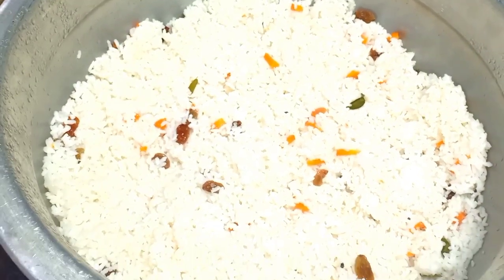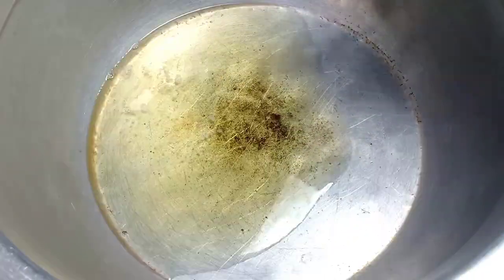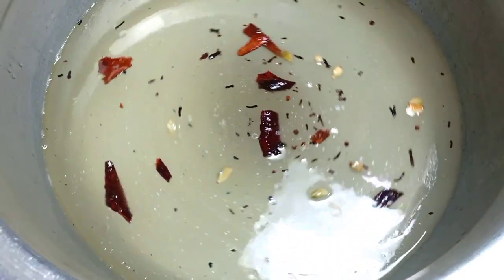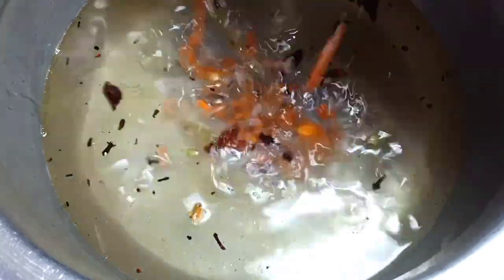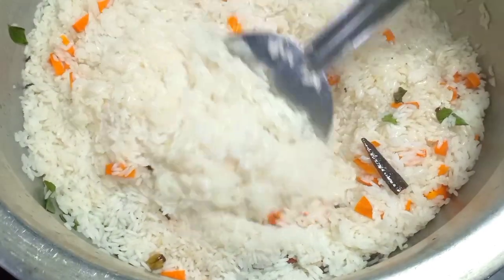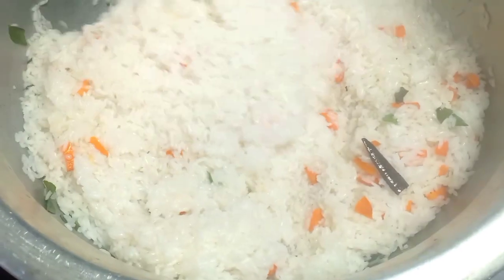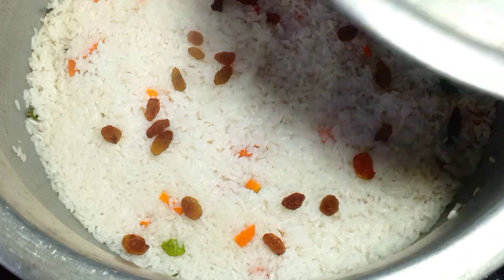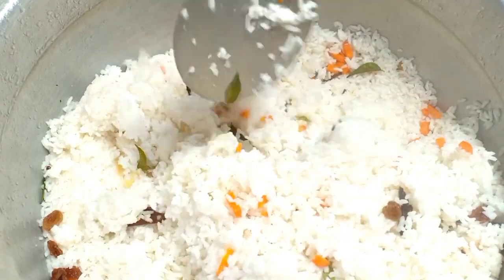നെയ്ച്ചോറ് | Ghee Rice Recipe | Neychoru - Easy Malayalam Recipe | Malabar Style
Ghee rice also called ‘Neychoru’ is a main course dish to accompany any gravy type curry. It can be served on any occasion along with veg or non-veg curries. It is usually prepared with Kaima Rice along with spices and Ghee (clarified butter). The main attraction of making this dish is that it is not very time consuming. Friends, try this Ghee Rice Recipe and please post your feedback in the comment section.

🍲 SERVES: 5

🧺 INGREDIENTS
Kaima Rice (Jeerakasala Rice) - 3 Cups (600 gm)
Ghee (നെയ്യ്) - 4+1 Tablespoons
Cardamom (ഏലക്ക) - 4 Nos
Cloves (ഗ്രാമ്പൂ) - 6 Nos
Cinnamon Stick (കറുവപ്പട്ട) - 3 Inch Piece
Mace (ജാതിപത്രി) - a little (Optional)
Onion (സവോള) - 2 Nos (Small Size) - 200 gm
Water (വെള്ളം) - 4½ Cup
Lime Juice (നാരങ്ങാനീര്) - 1 Teaspoon
Salt (ഉപ്പ്) - ¼ + 1¾ Teaspoon
Refined Oil (എണ്ണ) - 4 Tablespoons
Cashew Nut (കശുവണ്ടി) - 2 Tablespoons
Raisins (ഉണക്കമുന്തിരി) - 1½ Tablespoon
Sugar (പഞ്ചസാര) - ½ Teaspoon

Shaza cooking

Shaza cooking
Shazacooking